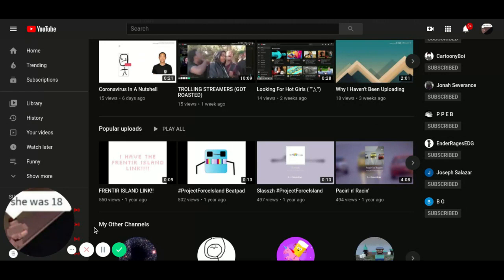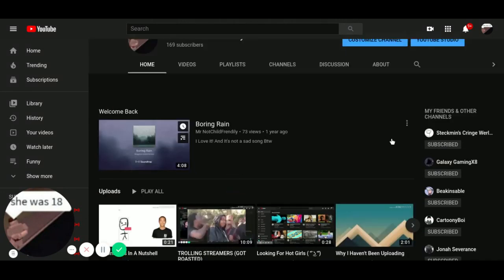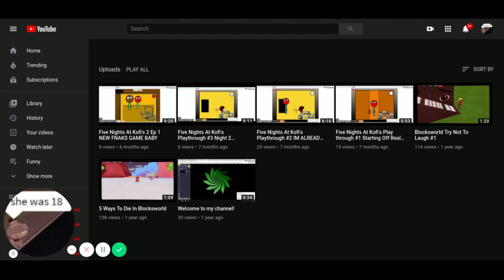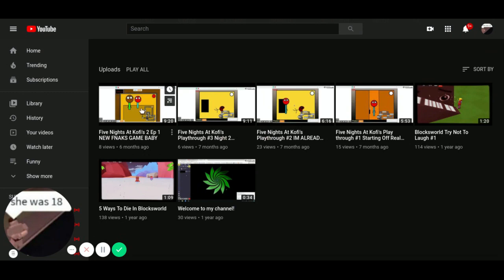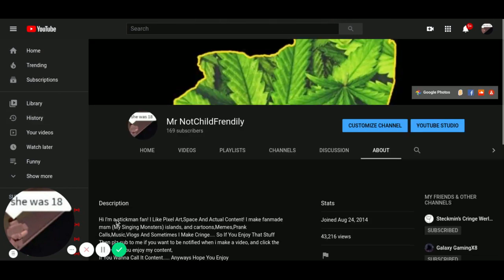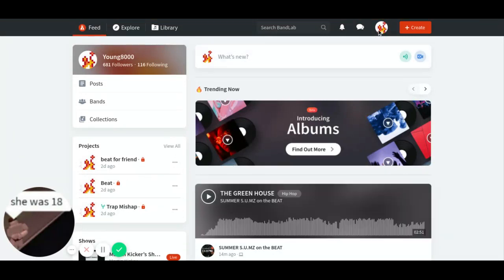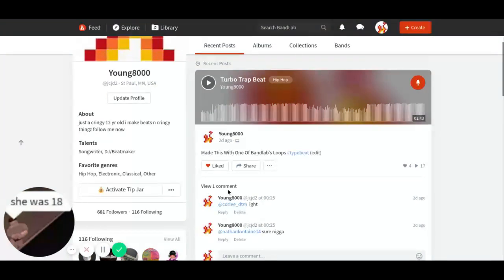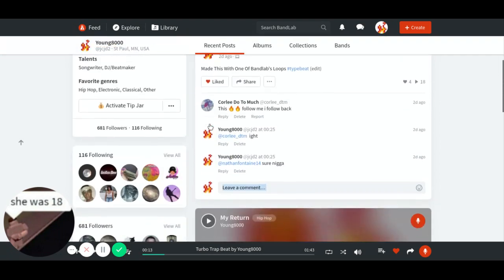Announcement Vid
gonna upload to galaxy in a few hours